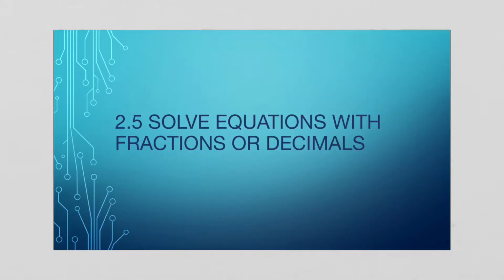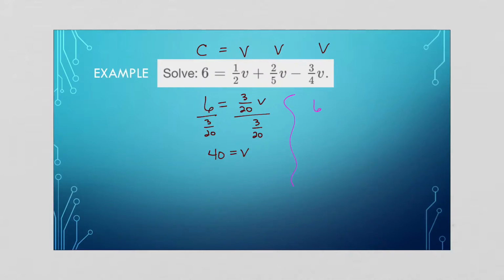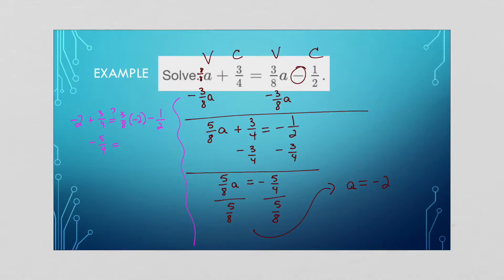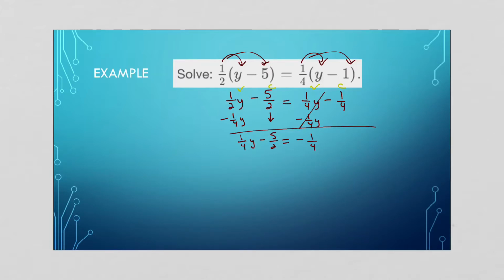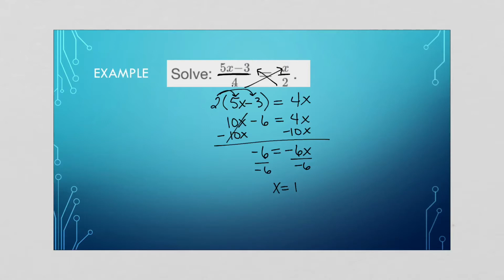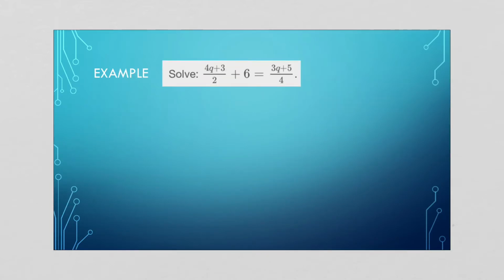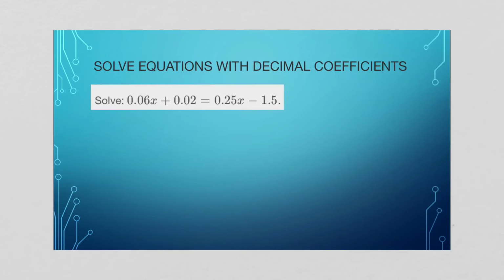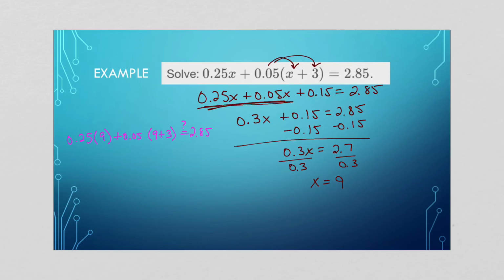ABE 85 2.5 Solve Equations with Fractions or Decimals